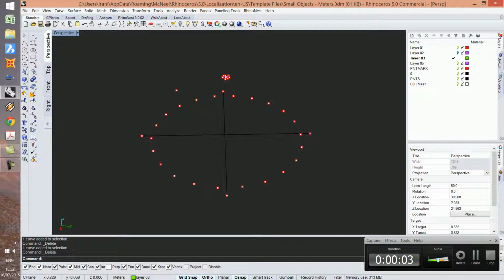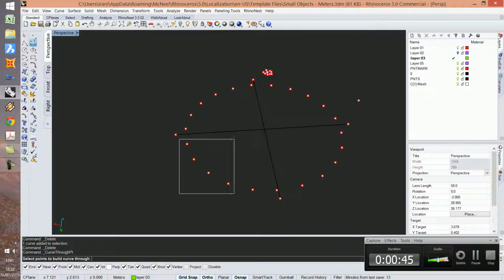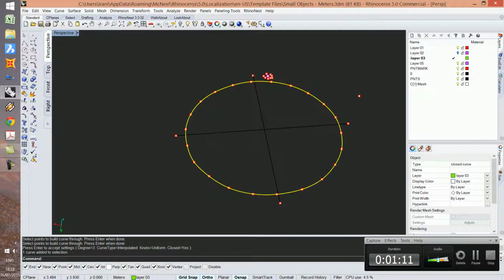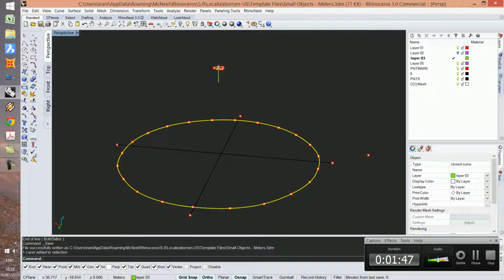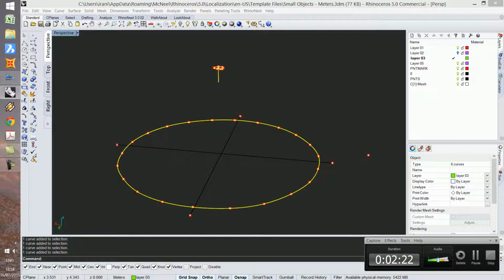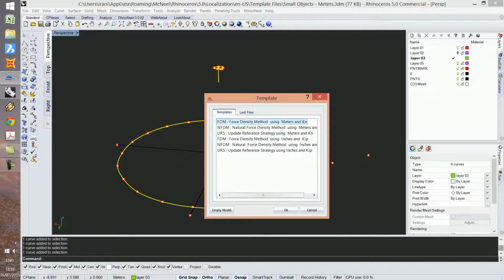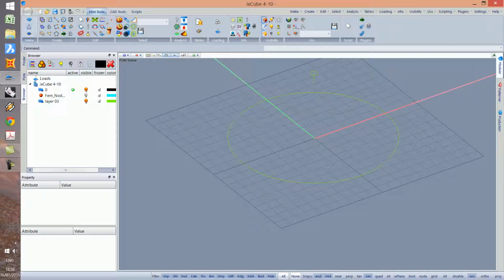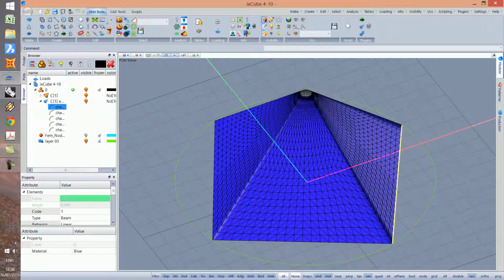Form finding with irregular curved edges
This tutorial introduces the user to circular boundaries and irregularly curved edges.